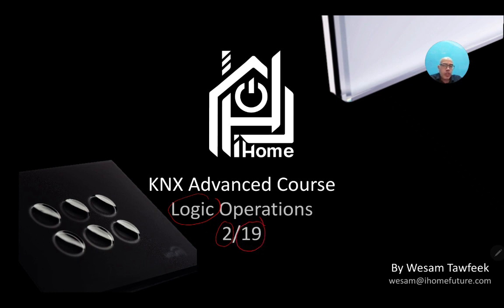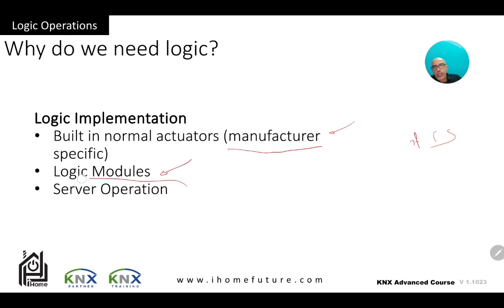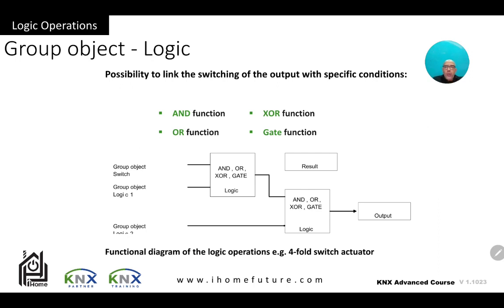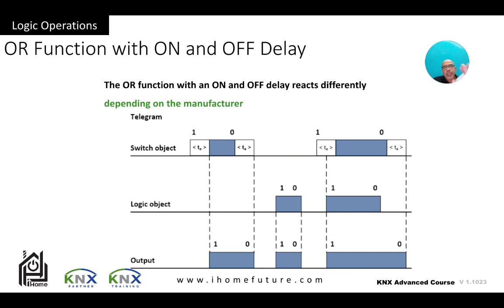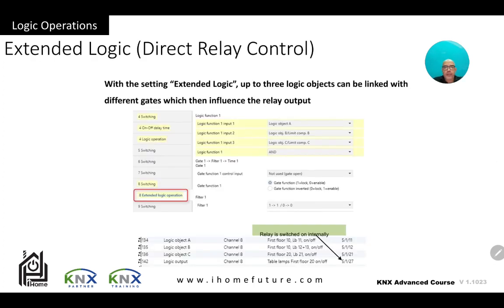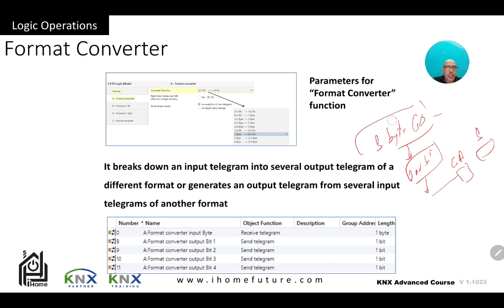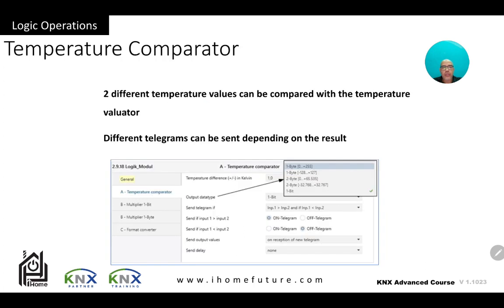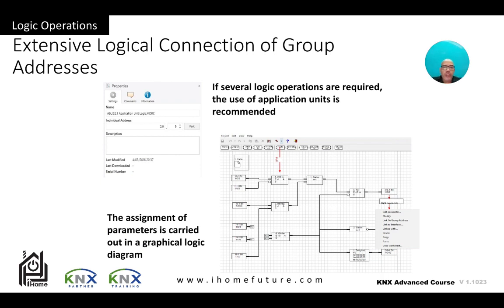9 KNX Advanced Course in English - LOGIC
00:00 Intro
00:20 Why do we need logic
02:20 Logical Connection of Group Objects
02:45 Group object - logic
3:20 OR Function with ON/OFF Delay
3:35 Flow Diagram of OR Function
4:10 OR Function with ON and OFF Delay
4:50 AND Function
5:30 Extended Logic
5:50 Logical Connection of Group Addresses
6:05 Lgoic Module
6:28 Parameter Settings of Logic Module